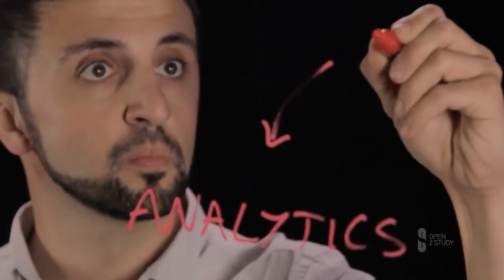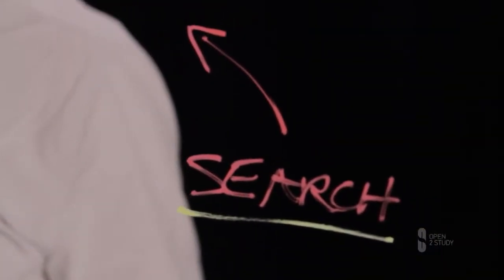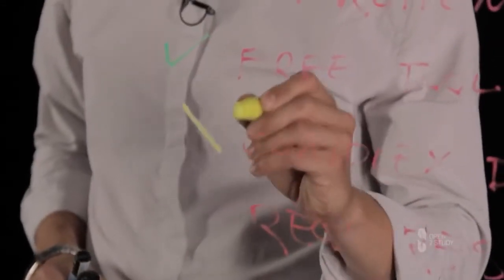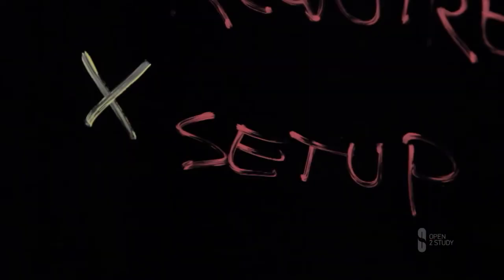UX Design Module 3 Topic 8 Website Analytics